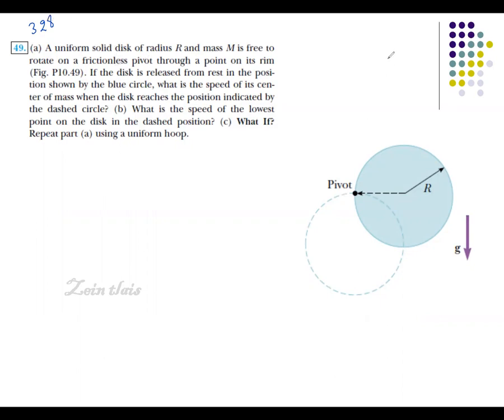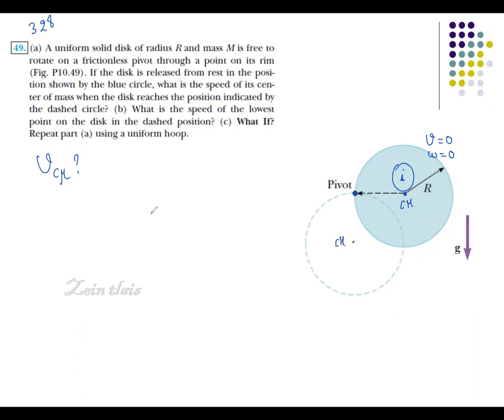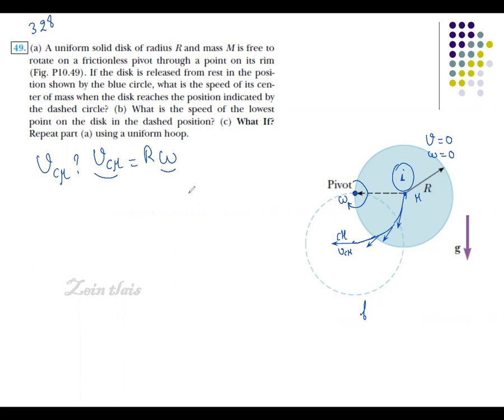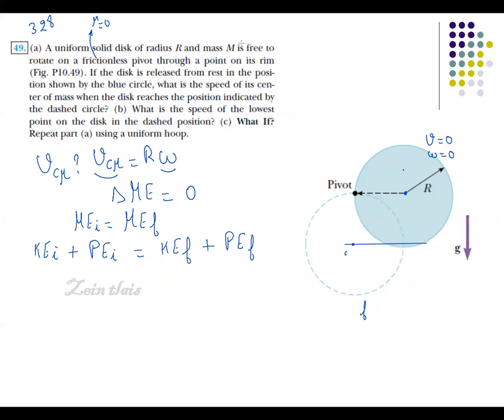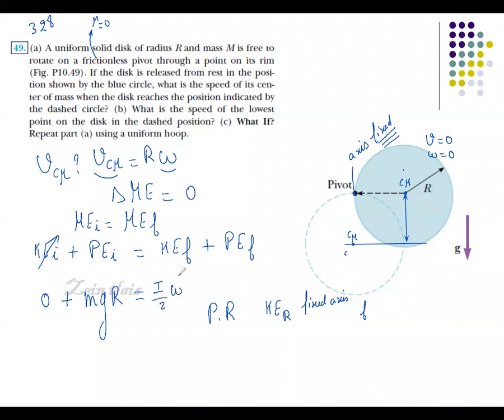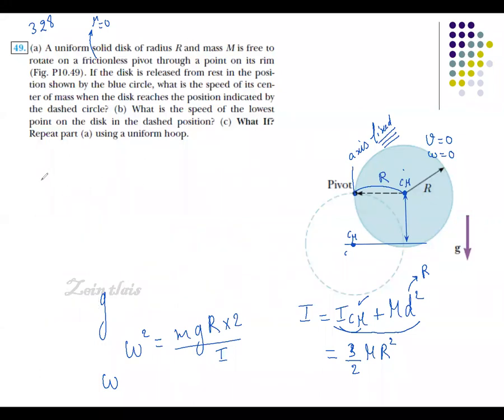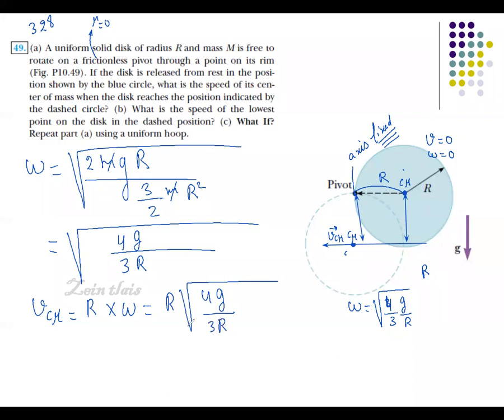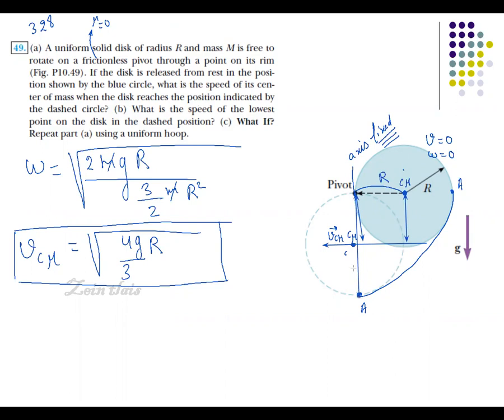Problem 49 chapter 10 page 328 – Rotational motion conservation of mechanical energy